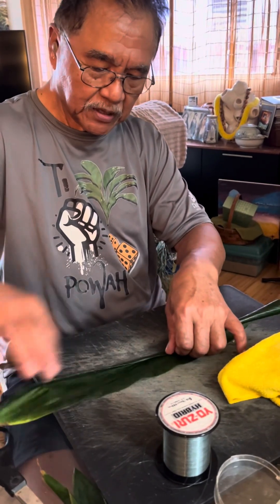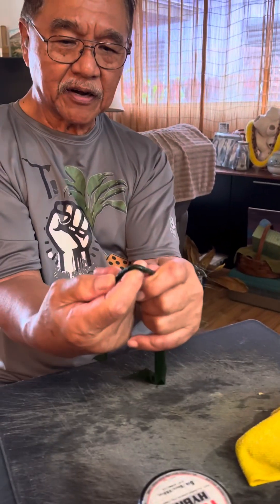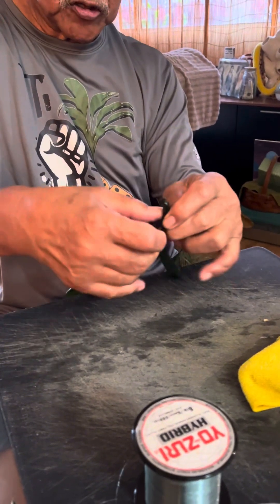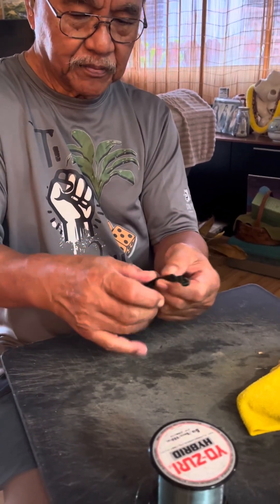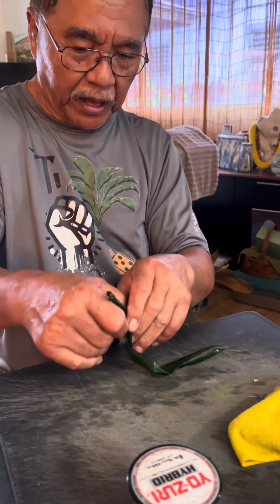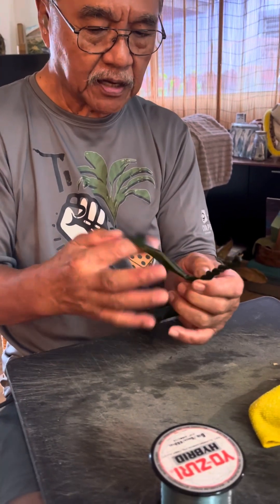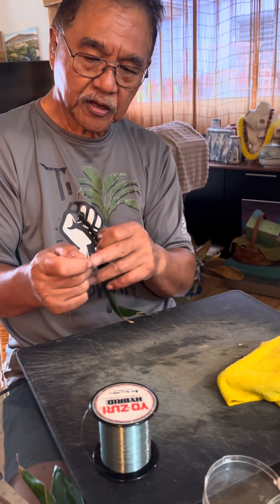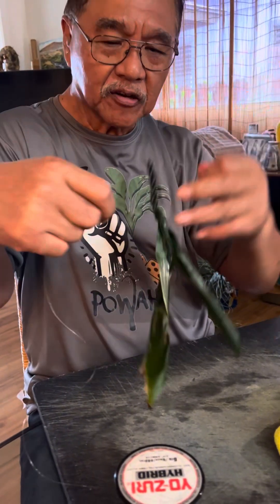How to make this lucky charm for the hawaiicrapsshooters.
Have you notice when the hawaiicrapsshooter come to Las Vegas they have a braided leaf they call ti leaf power for their lucky charm.  Uncle Hoku will be demonstrating how to make this hawaiian lucky charm with ti leave a plant that gives protection and luck ….